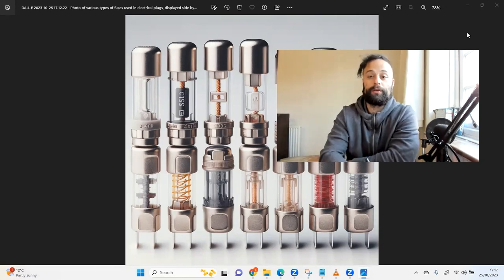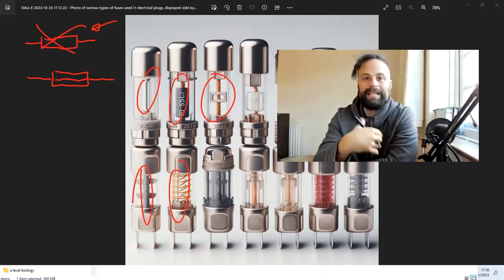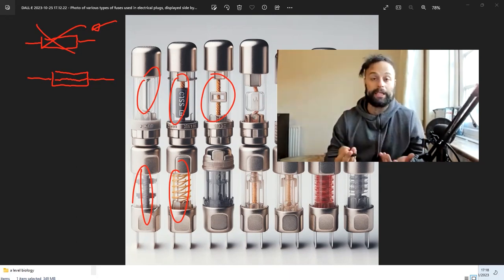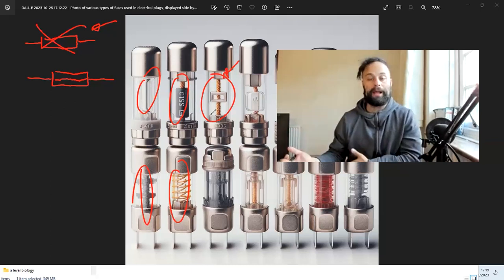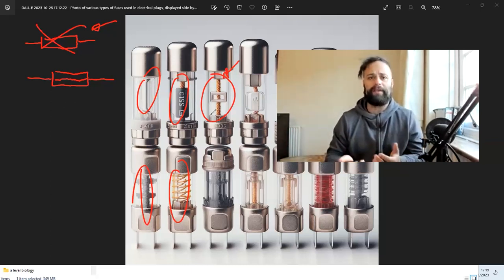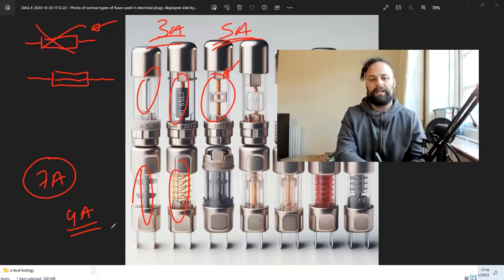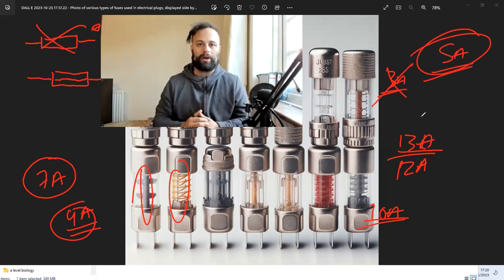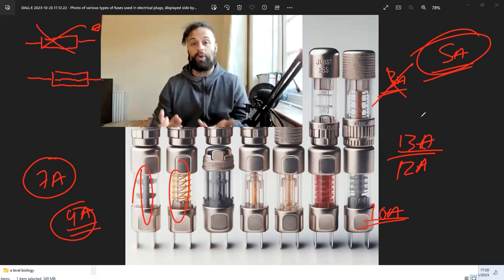Fuses GCSE & IGCSE Edexcel, AQA, OCR, WJEC